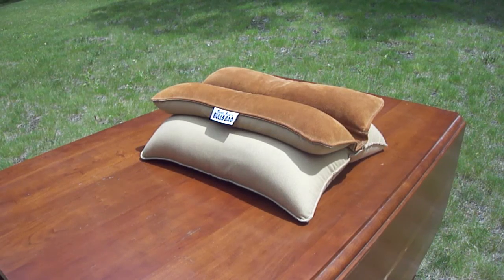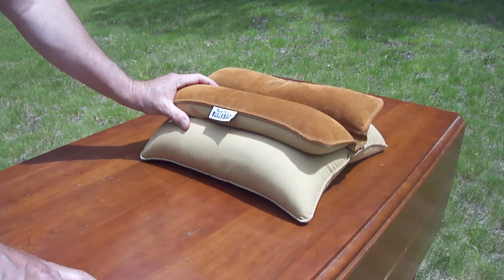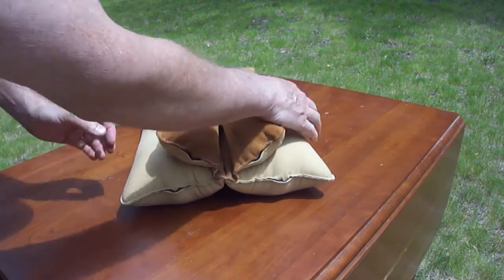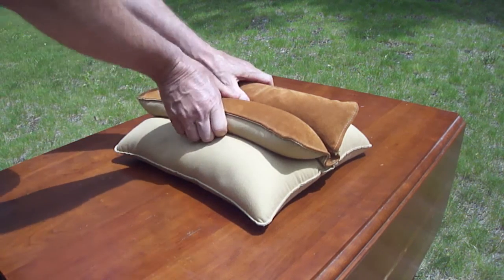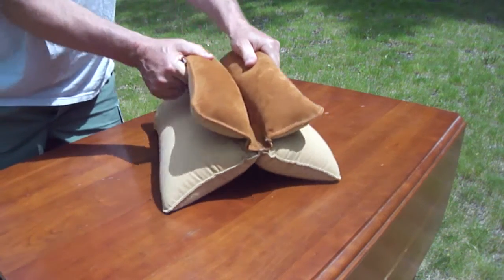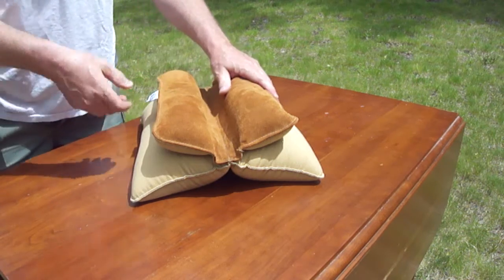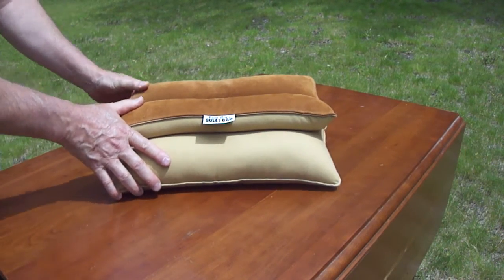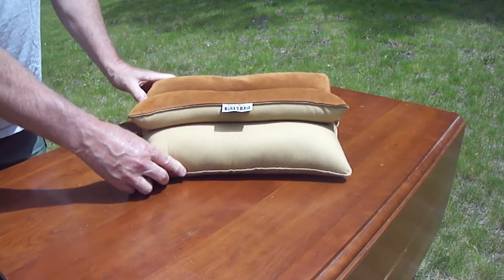The Best Shooting Rest For Sighting In Your Gun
Watch at proclaimliberty2000 how this shooting rest is designed to increase stability while reducing felt recoil and muzzle jump.  You also might like to watch